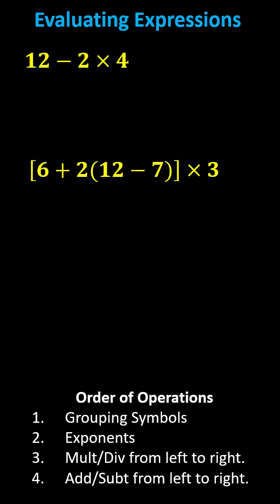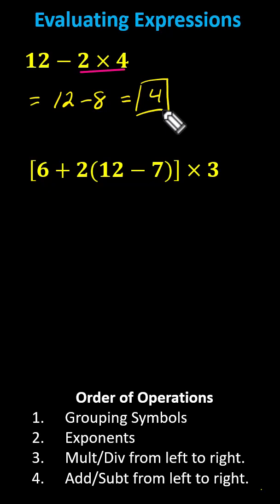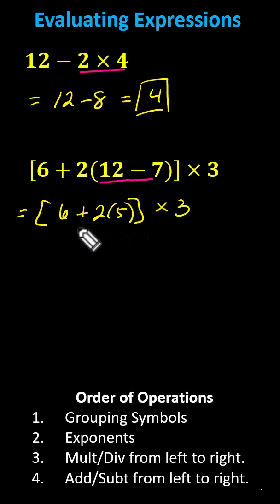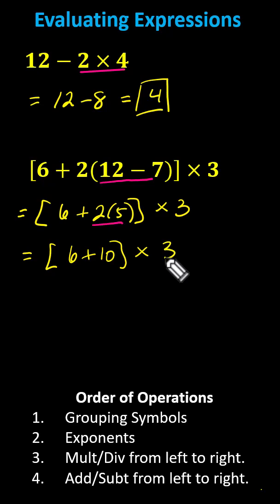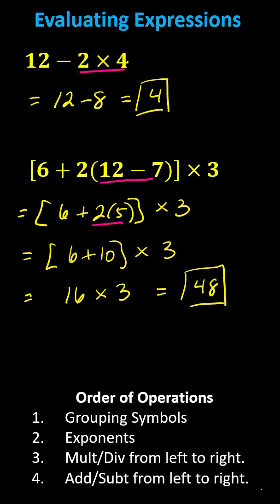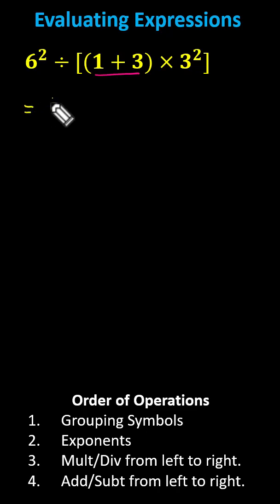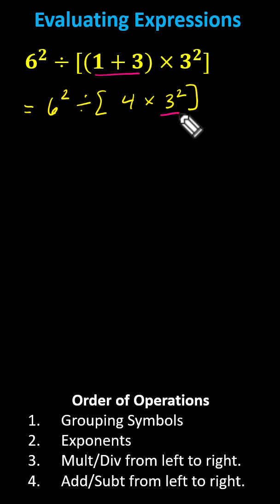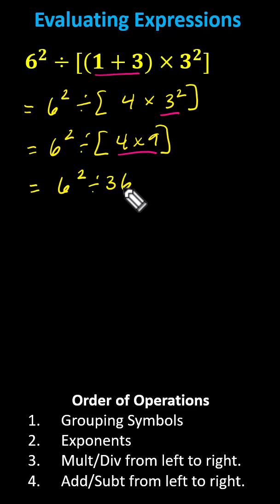Evaluate Numerical Expressions Using the Order of Operations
This video explains how to evaluate numerical expressions using the order of operations.